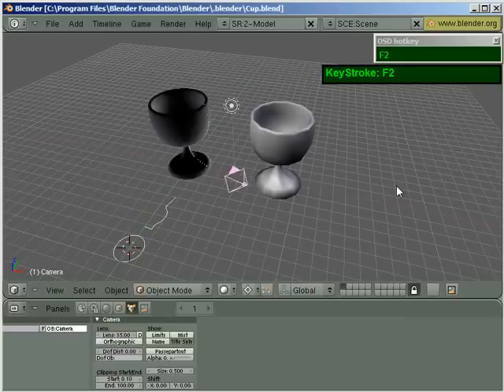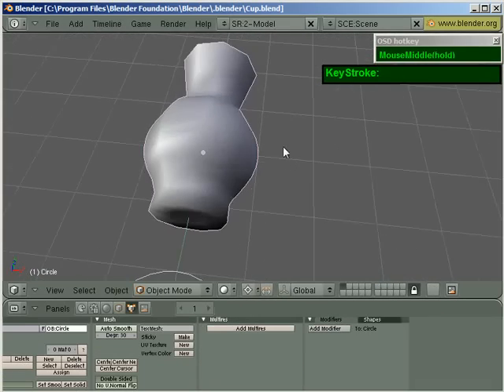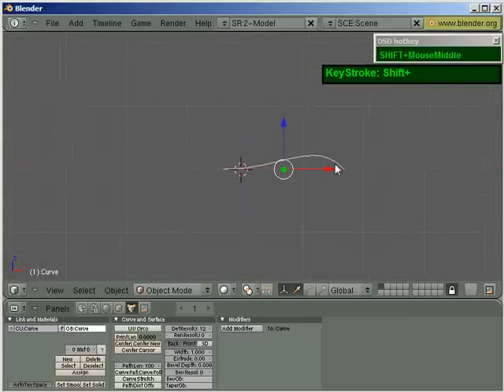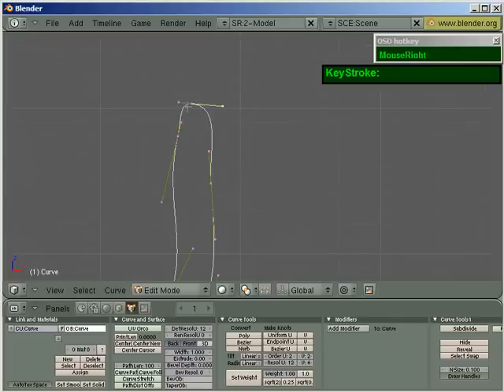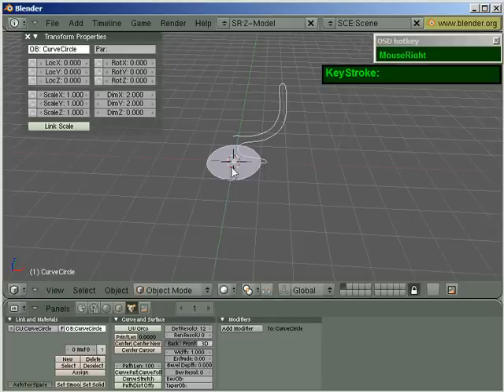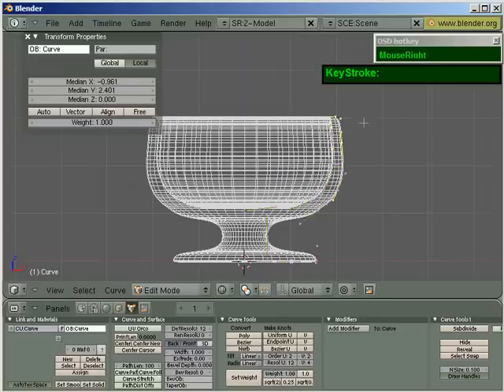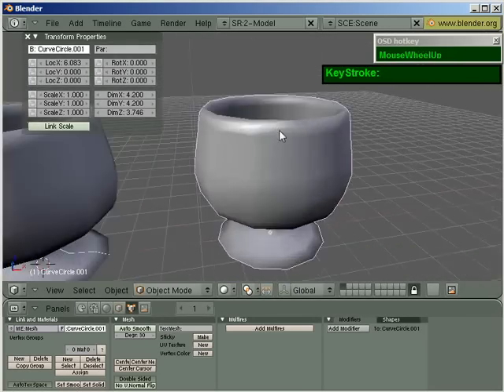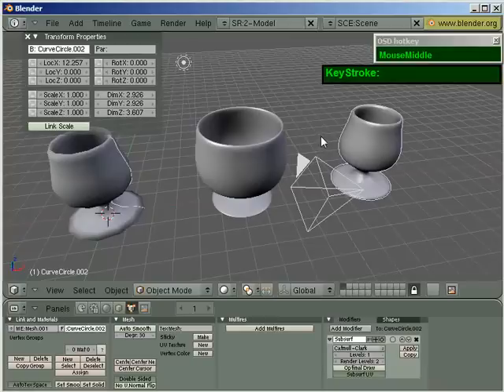Blender Cup Tutorial using Bezier Curves Part 1 of 2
Tutorial on how to model a Cup or any cylindrical object like Bottles, Vases or Pots. This method is faster and more flexible than the traditional "Spin" method in Blender. This method is described in the book "Blender for Dummies by Jason Van Gumster"